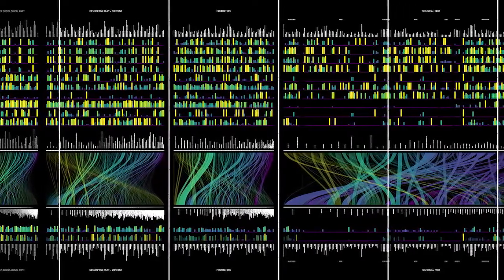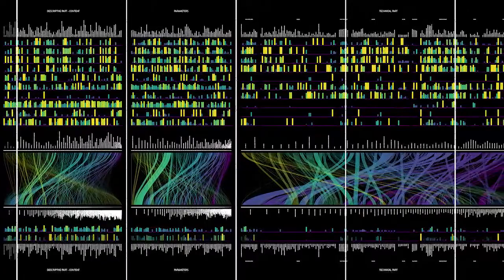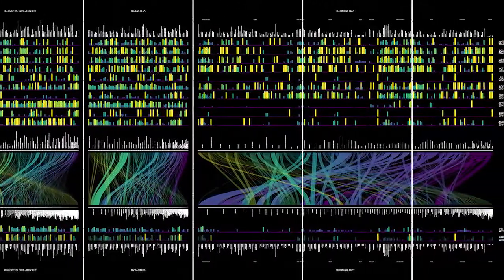Sanela Jahić interviewed by Régine Debatty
Sanela Jahić talks to Régine Debatty about her work presented in the "Working towards our own obsolescence" exhibition at the NeMe Arts Centre.